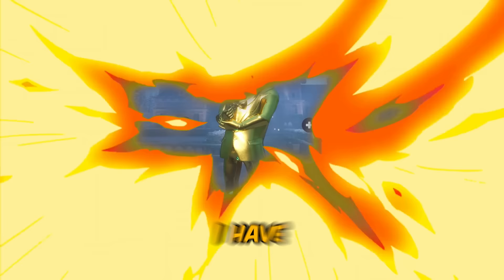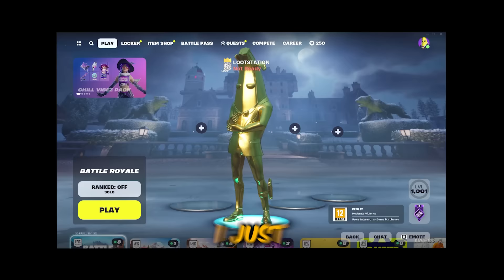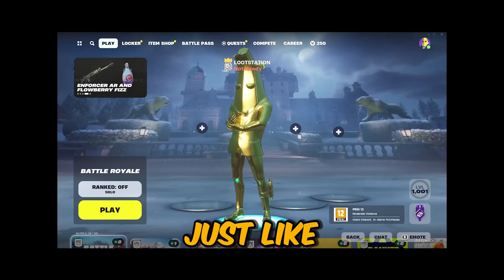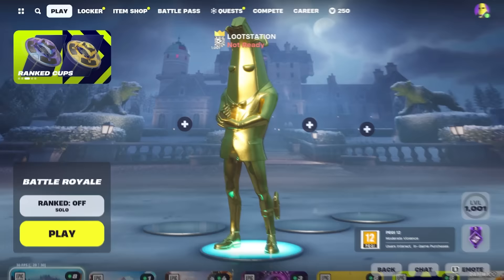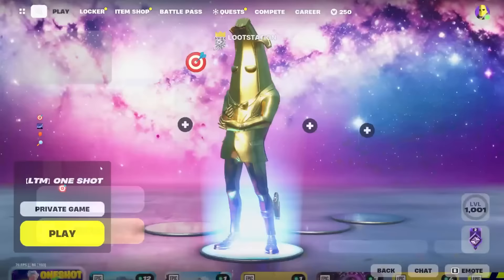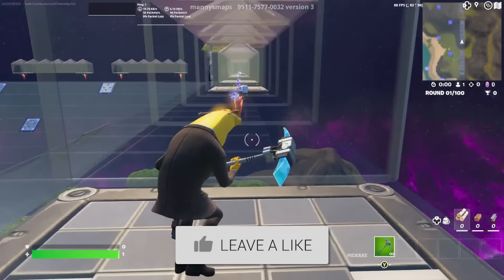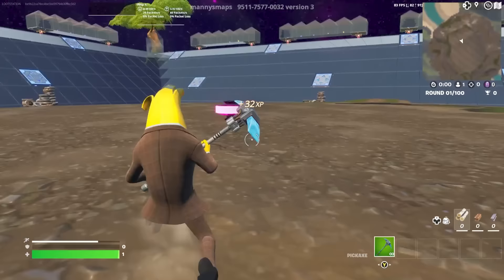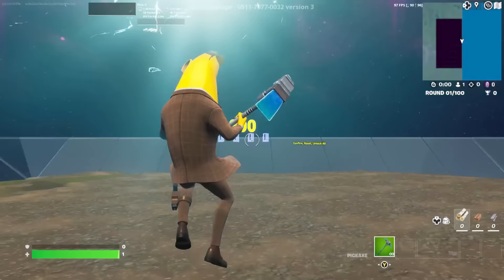*NEW* How To LEVEL UP INSANELY FAST in Fortnite CHAPTER 5 SEASON 1! (AFK XP Glitch Map Code!)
*NEW* How To Level Up FAST in Fortnite Chapter 5 Season 1! (Unlimited AFK XP Glitch Map Code)

▶ Use Code LOOTYT in the Fortnite item shop to support me and my grind!